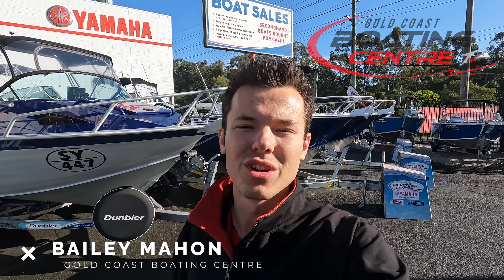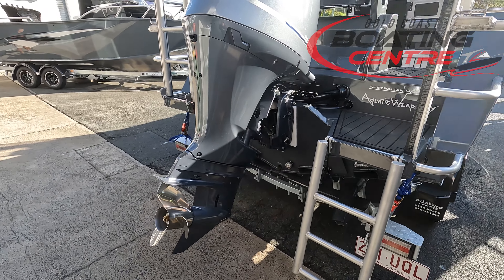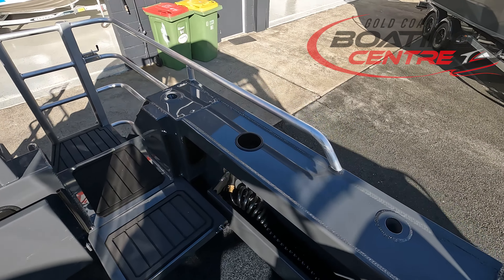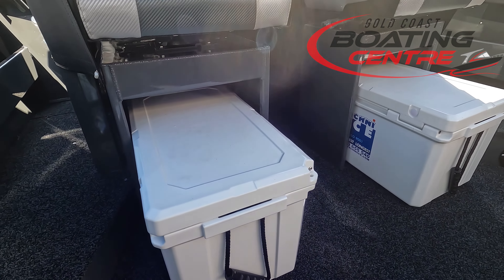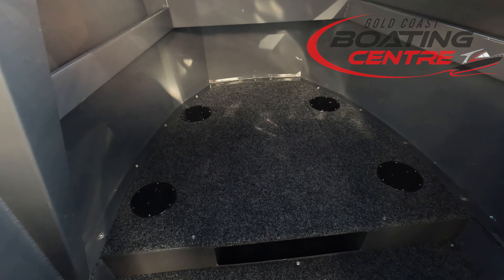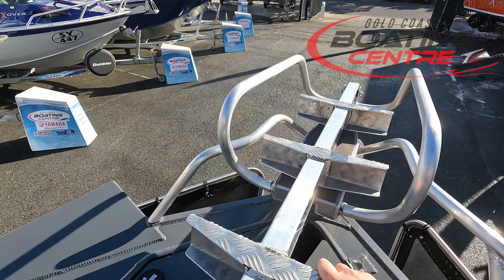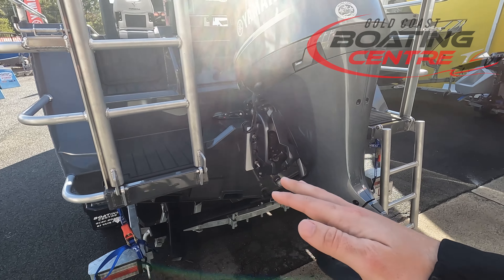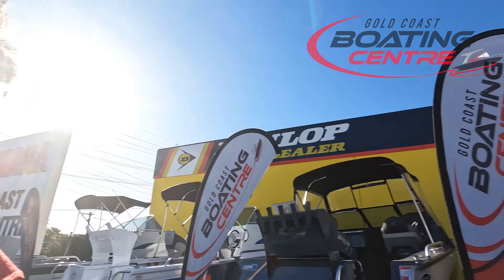Formosa SRT 635 Centre Cabin | Customer Set-Up | Walkthrough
Hop on board with Bailey to view this stunning Formosa SRT 635 Centre Cabin powered by the Yamaha F200XB Four Stroke Outboard. This customer has built a weapon of a Formosa Centre Cab!

If you want to know any more about Formosa Boats simply visit our or call our friendly sales team 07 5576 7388 or visit our stunning Gold Coast dealership to view in person!

Formosa Boats - Formosa - Centre Cab - Formosa 635 - Yamaha - Yamaha Four Stroke - Yamaha F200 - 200HP Yamaha - Australian Made Boats - Dunbier Trailers - Dunbier - Formosa SRT - Gold Coast - Boating - Aussie made boats - Formosa Centre Cab - Garmin Marine -